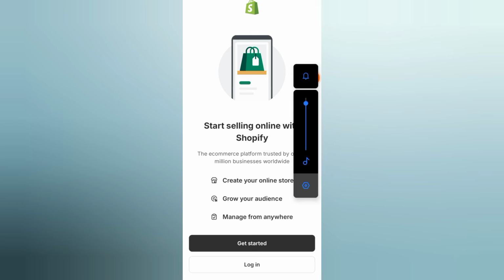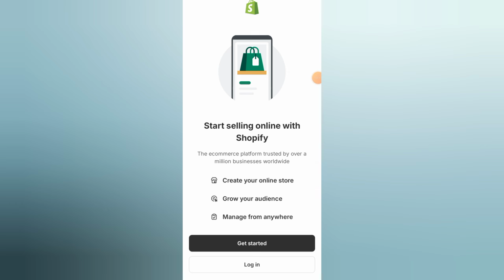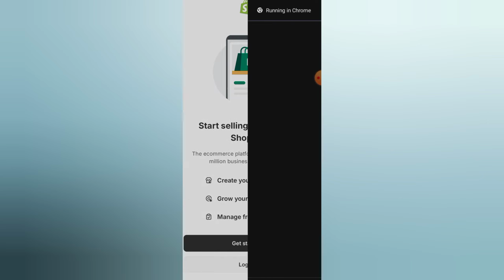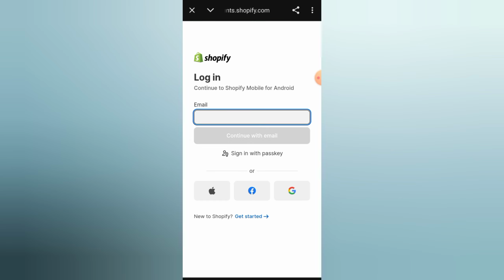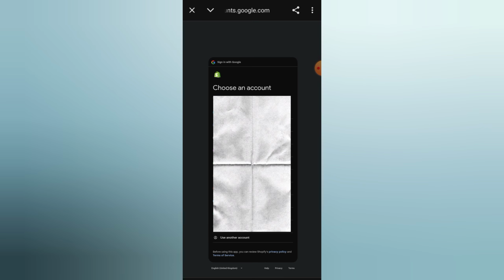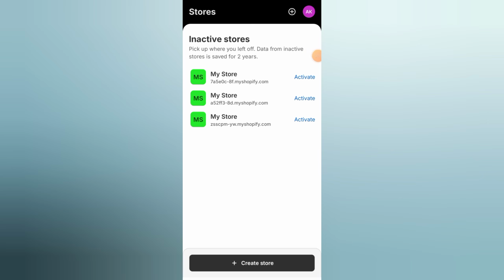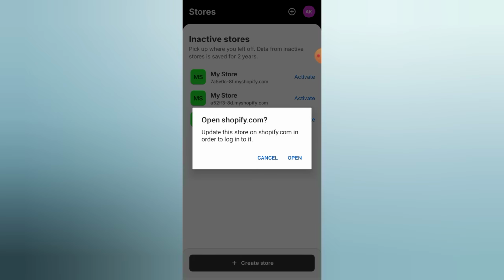How to Login To Shopify Account Using Google